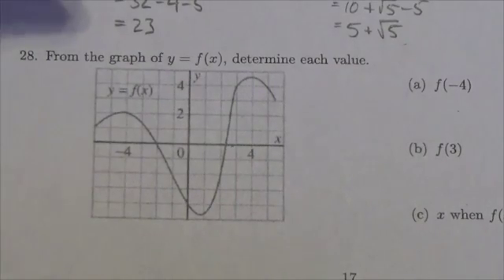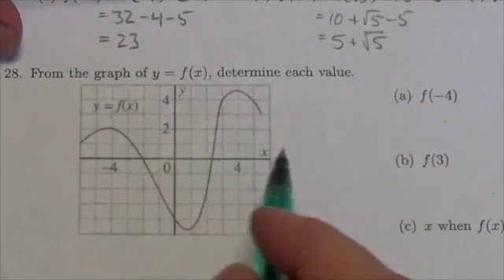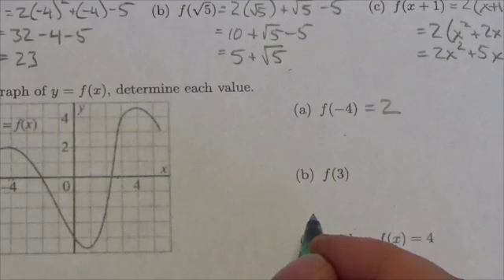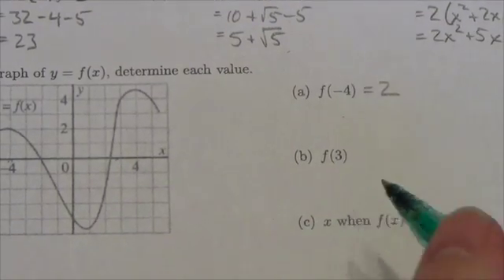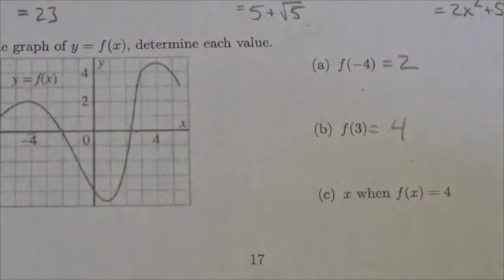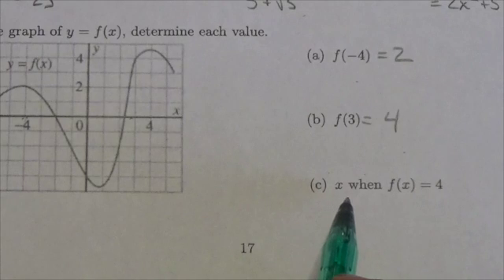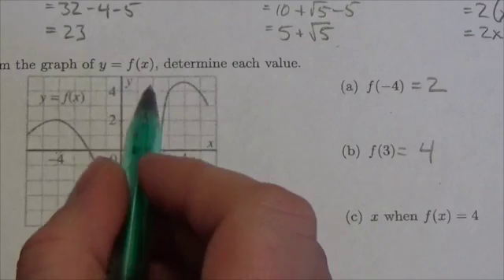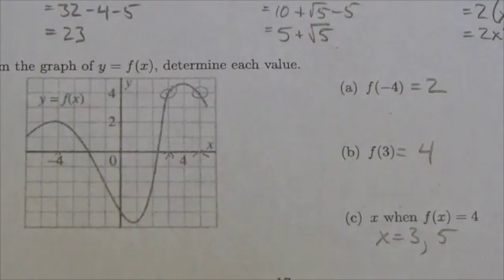Math 10C Relations Review SA#28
This video is about using function notation.